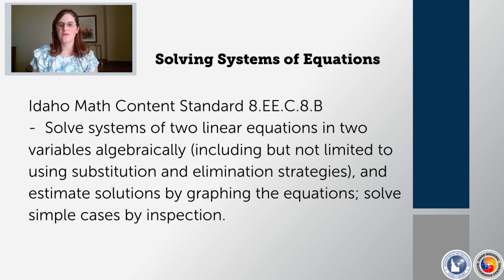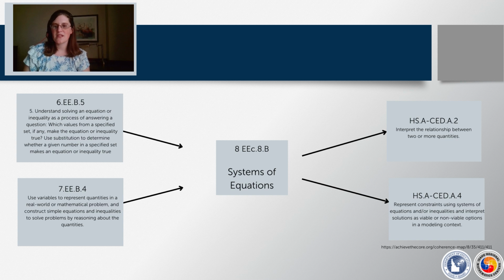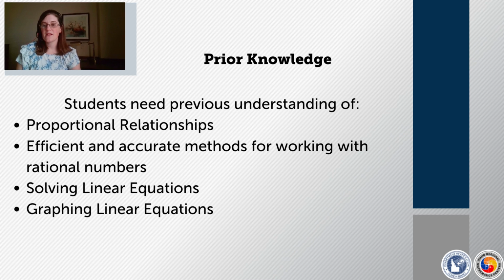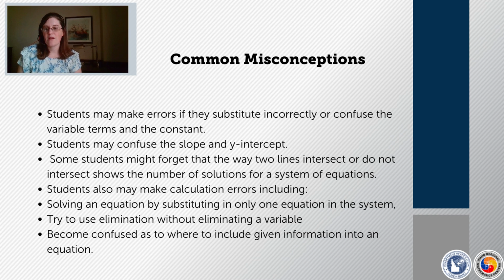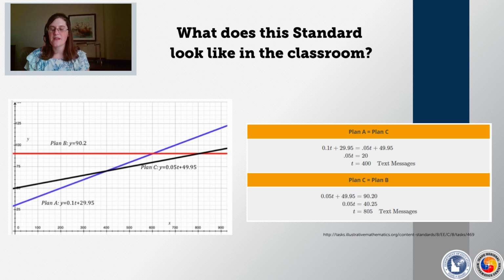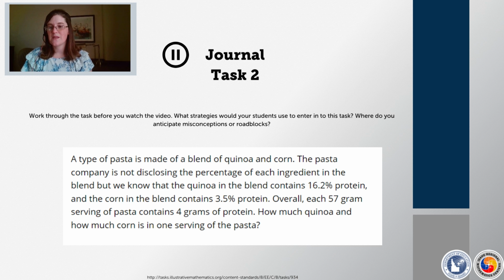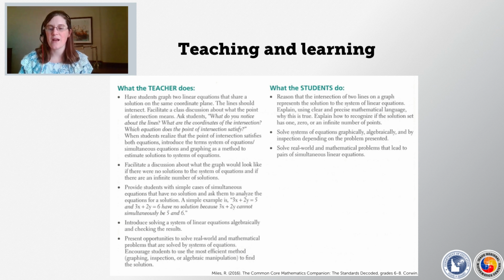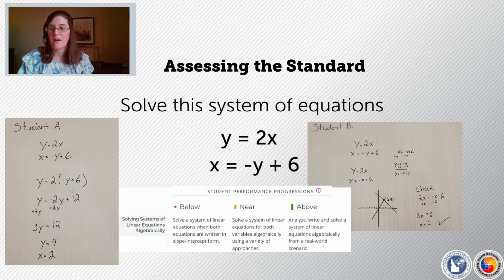Grade 8 Expressions & Equations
We are looking at Idaho Math standard 8.EE.C.8b
 or Solving Systems of Equations. This standard is a big standard in 8th grade. It is the cumulation of linear equations and slope and it is also a direct entry into high school math. It is also part of the board standard 8.ee.C. Analyze and solve pairs of simultaneous linear equations.
0:00 Introduction
1:07 What is the standard?
4:30 Where does this standard fit within the progression?
6:01 What is the intent of this standard?
10:18 What does this standard look like?
17:08 How might I assess this?
19:26 What resources are available?